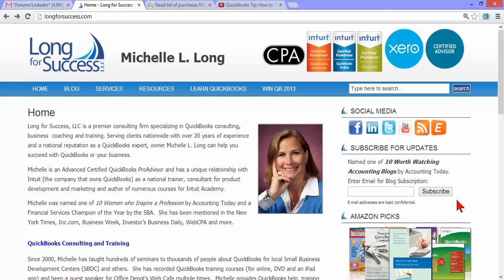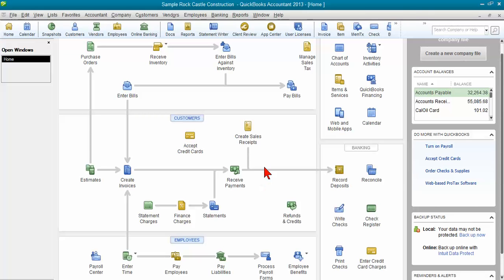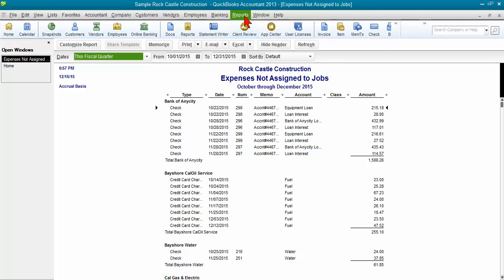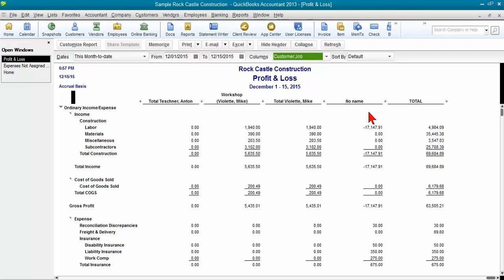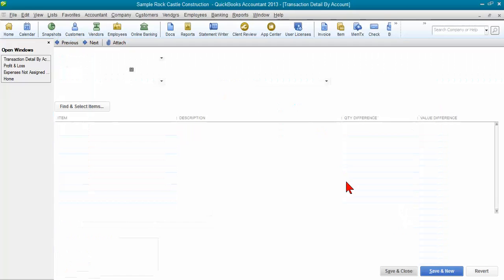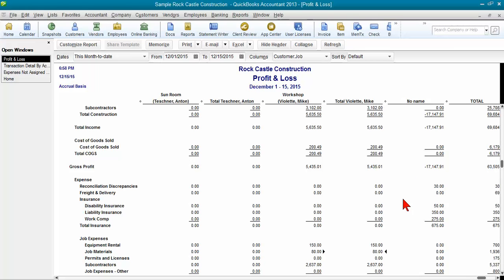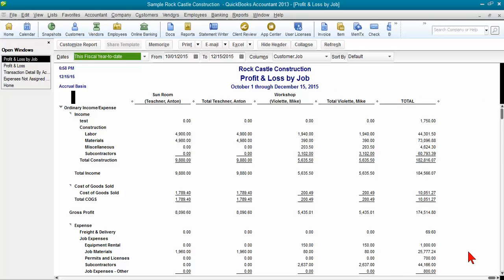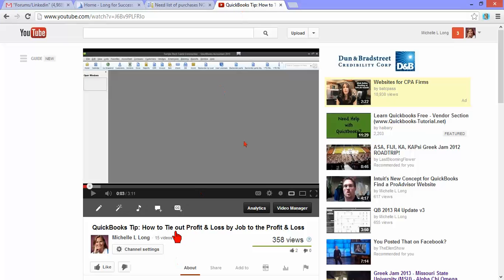QuickBooks Tip: How to Find Expenses not assigned to a Customer or Job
How to find expenses (bills, checks, credit card payments, etc.) that were entered into QuickBooks but not assigned to a customer or job.